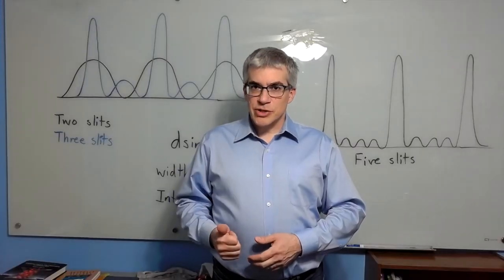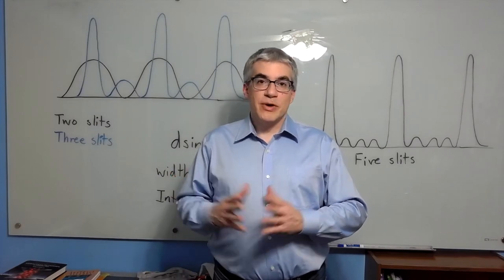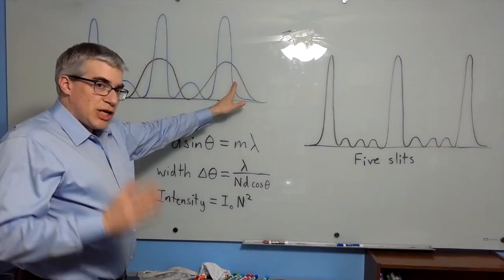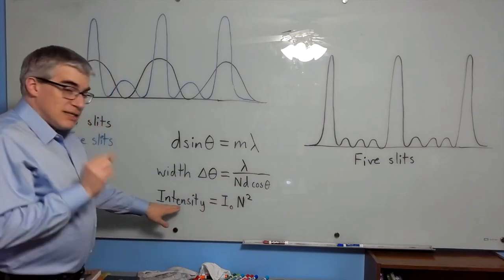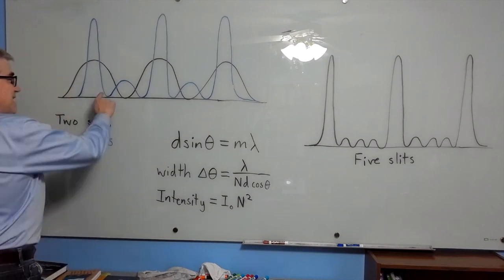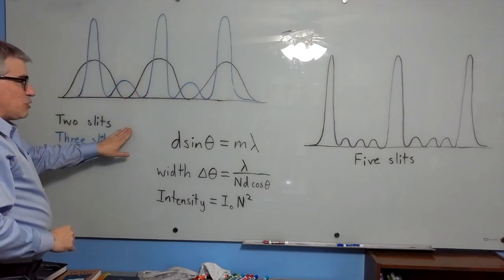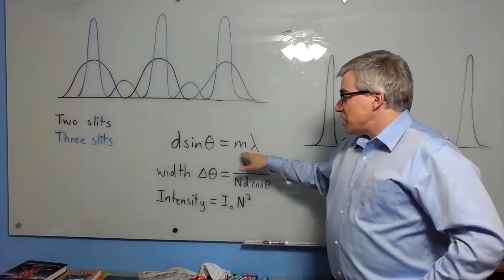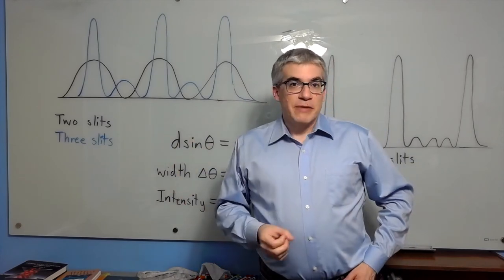Triple Slit Diffraction, N Slit Diffraction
What happens to the pattern if you add slits to a double slit experiment? I summarize the effects on stripe position, narrowness, and brightness, as well as the creation of secondary maxima.